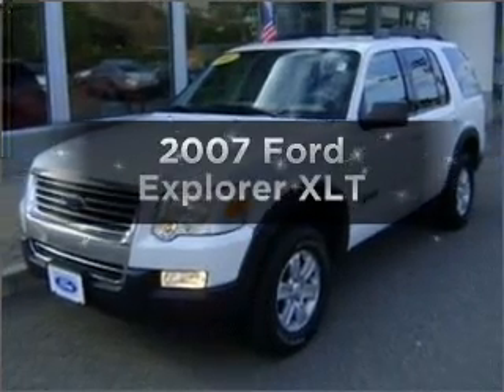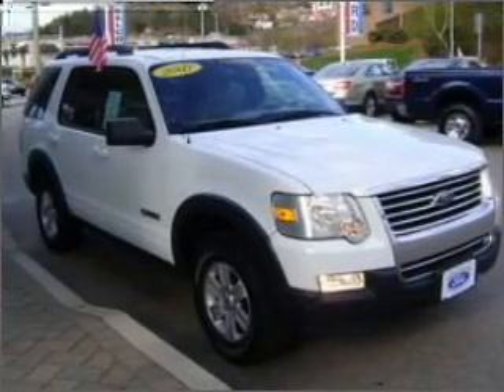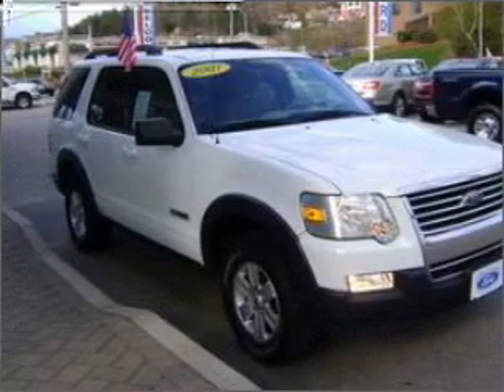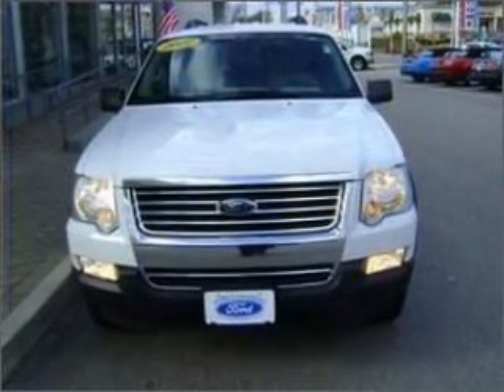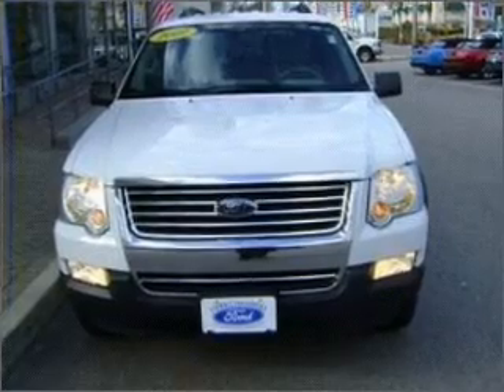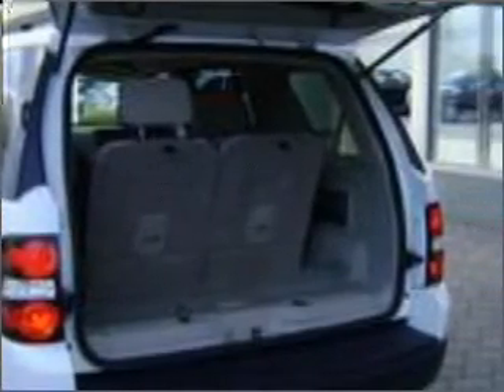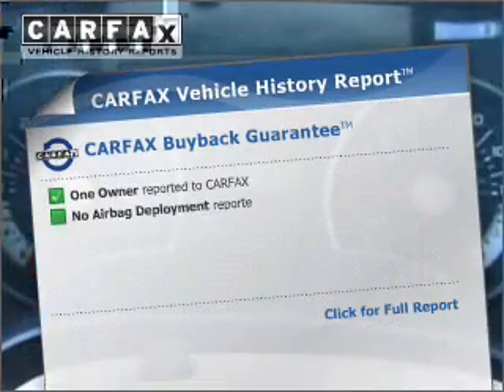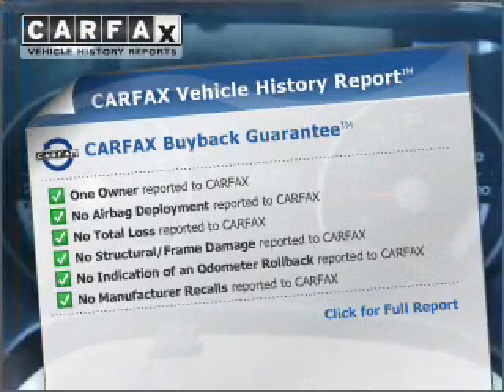2007 Ford Explorer - Braintree MA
Year: 2007
Make: Ford
Model: Explorer
Trim: XLT
Engine: 4.0 liter 6 cylinder 12 valve
Transmission: 5-Speed Automatic
Color: Oxford White
Mileage: 43209
Address:
75 Granite Street Route 37